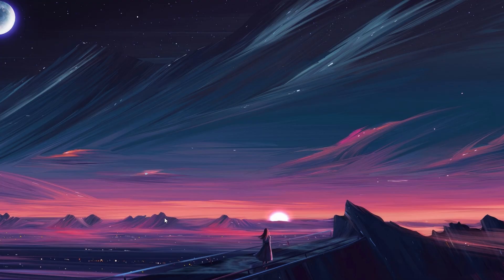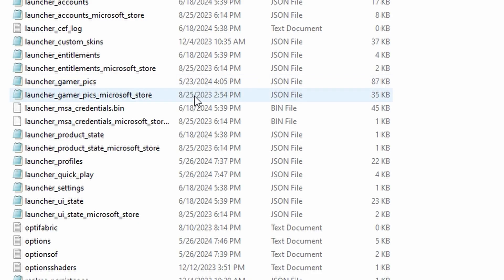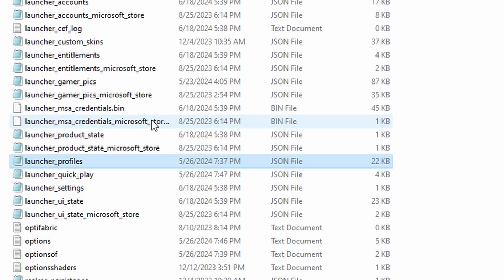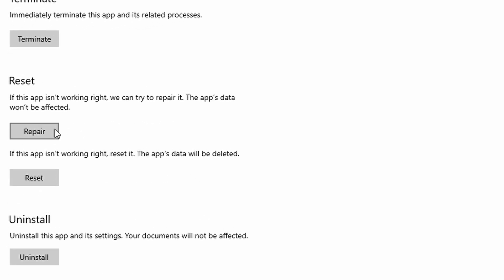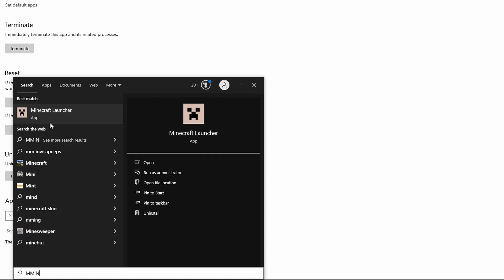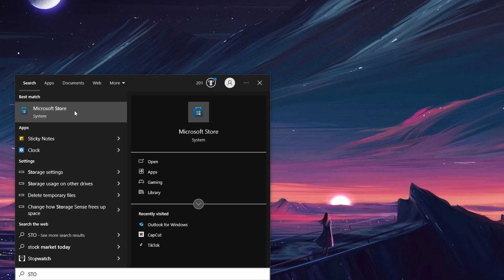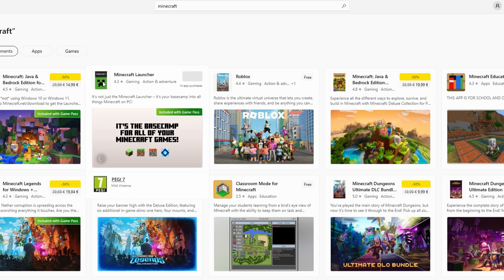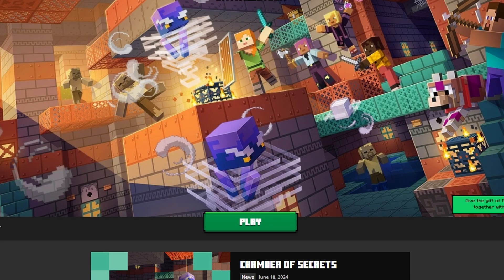How to Fix Minecraft Launcher Not Working - Launcher Update Not Opening - NEW 2025!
In this video, I'm going to show you how to fix an issue where the Minecraft launcher is not working or not opening.

### Reboot
1. **Reboot Your Computer:** The first thing I recommend is rebooting your computer. This simple step can often fix the issue.

### AppData Fix
2. **Access AppData:** If rebooting doesn't help, try the following steps:
   - Right-click the Windows Start button and select "Run."
   - Type `appdata` and press Enter.
   - Navigate to `Roaming` and then `\.minecraft`.
   - Scroll down to find `launcher_profiles.json` and delete it. Don't worry; Minecraft will recreate this file the next time you launch the game.
   - Close File Explorer and try to open Minecraft again.

### Repair Minecraft
3. **Repair Minecraft:**
   - Right-click the Windows Start button and select "Apps and Features."
   - Use the search box to find "Gaming Services" by searching for it in the  menu, select "Advanced options," and then clicking "Repair."

### Uninstall and Reinstall Minecraft
4. **Uninstall Minecraft:**
   - If the launcher still doesn't work, you may need to uninstall and reinstall Minecraft.
   - Right-click the Windows Start button, type `Minecraft`, right-click on the Minecraft Launcher, and select "Uninstall." Confirm the uninstallation.

5. **Reinstall Minecraft:**
   - After uninstalling, reboot your computer.
   - Open the Microsoft Store by selecting the Start button, typing `store`, and selecting the Microsoft Store app.
   - In the store, search for "Minecraft" and locate the Minecraft Launcher. Click "Install."
   - Once installed, open the launcher. It will update and download any necessary game files.
   - Click "Play" to start Minecraft.